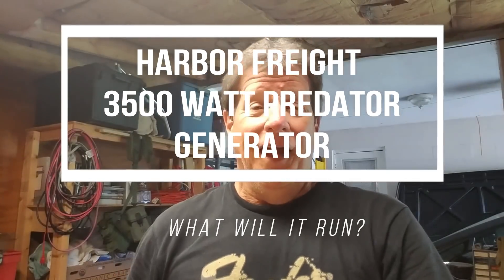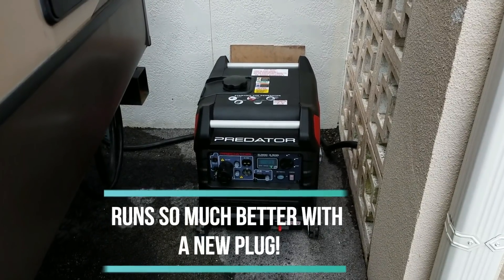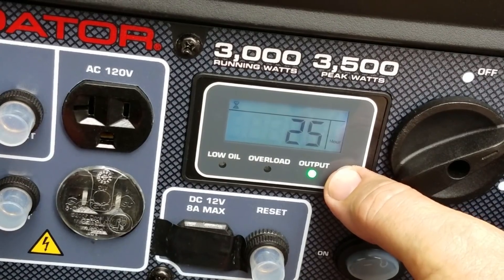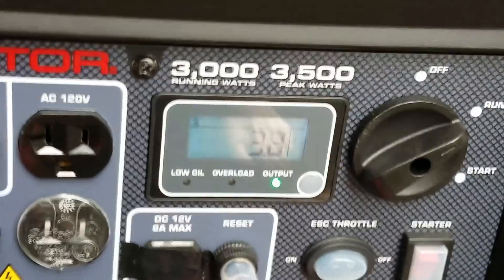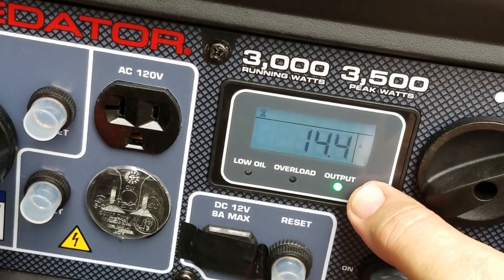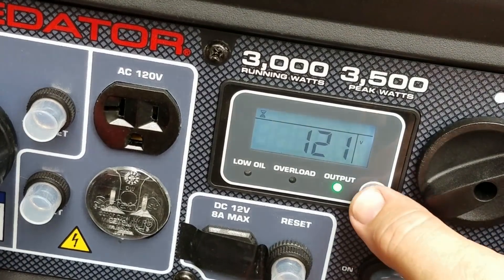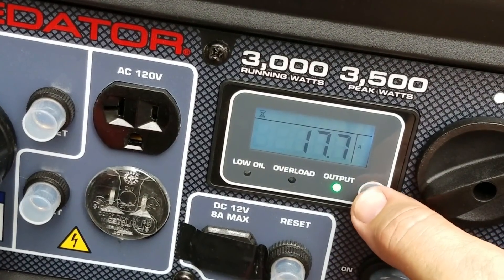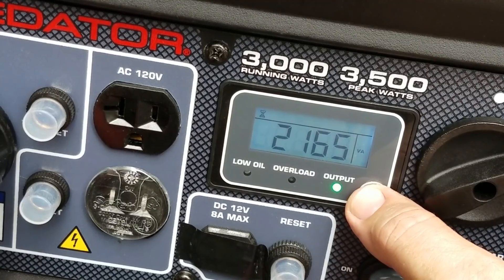Harbor Freight 3500 Watt Predator Generator - What Will It Run?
Today we look at my Harbor Freight 3500 Watt Predator Generator - What Will It Run?  It ran the converter, A/C, lights and refrigerator all at once with no problems at all.  Also got 10 hrs of run time on 2.5 gallons of gas at a 7 amp constant load!!